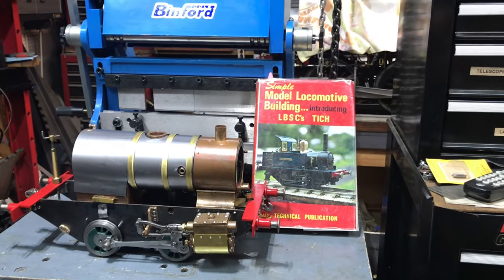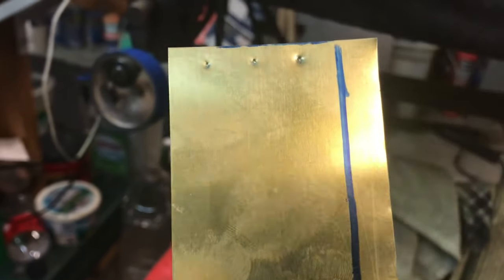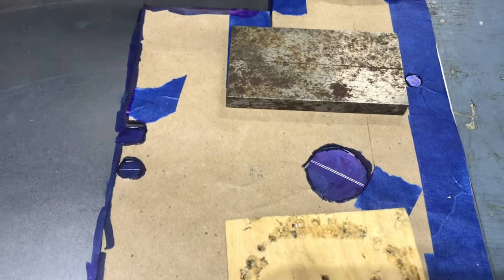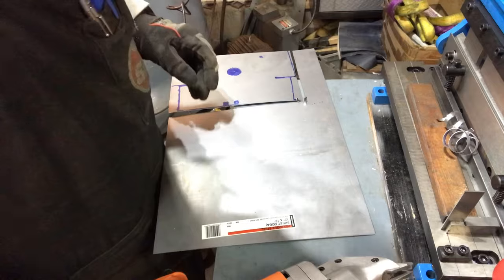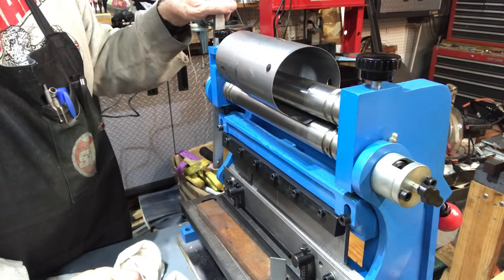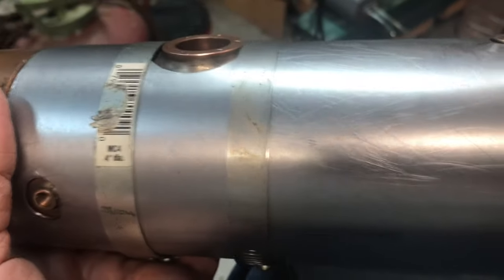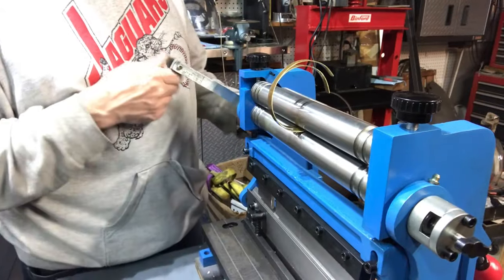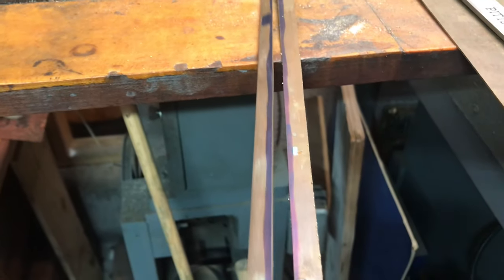60. LBSC Tich locomotive project - Boiler Jacket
Boiler and cylinder jackets with brass bands